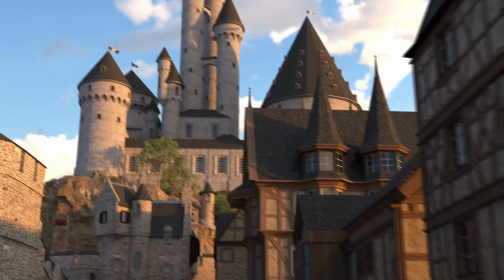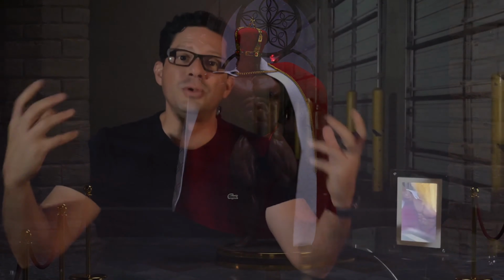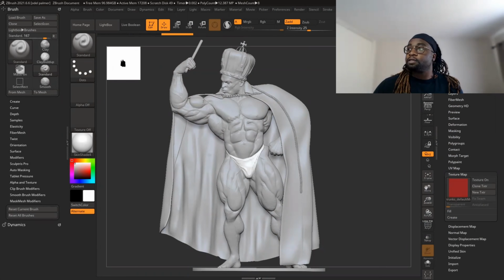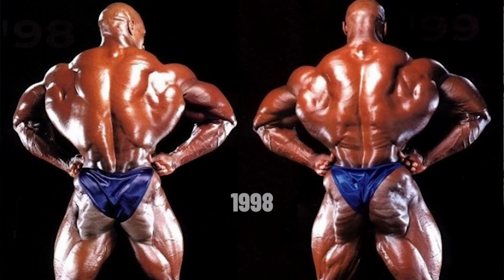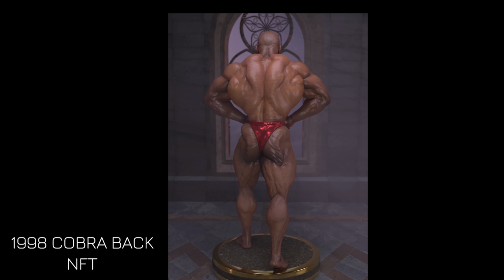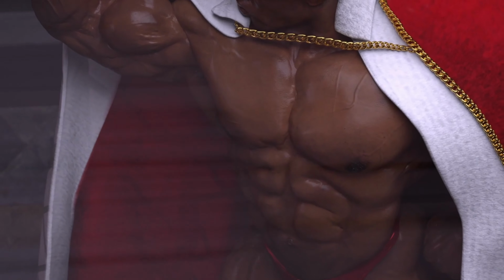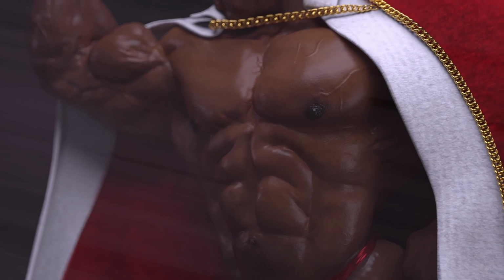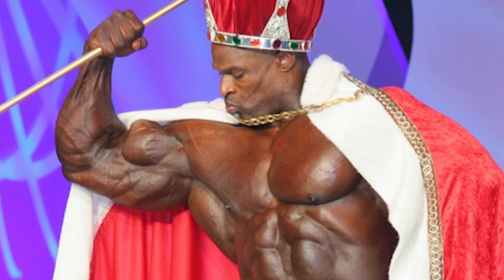Ronnie Coleman: Behind "The King" NFT Series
The King, Ronnie Coleman, has created an NFT Series consisting of 1,419 limited edition NFTs which include his 9 most iconic poses over his eight consecutive years as reigning Mr. Olympia.

The NFT will come with many perks and will grant the owner access to an exclusive fitness community only accessible through ownership of the NFT.

Presale WhiteList only - Saturday April 30th @ 12PM PDT
Public Sale & Auction - Monday May 2nd @ 10AM PDT

🎧Listen to Ronnie Coleman’s opinions and story on the Bodybuilding world and more on “Nothin' But A Podcast”

Ronnie Coleman is a retired International Federation of BodyBuilding & Fitness (IFBB) Professional Body Builder and is a 8x Mr. Olympia title holder. He owns and operate his own Company, Ronnie Coleman Signature Series™.